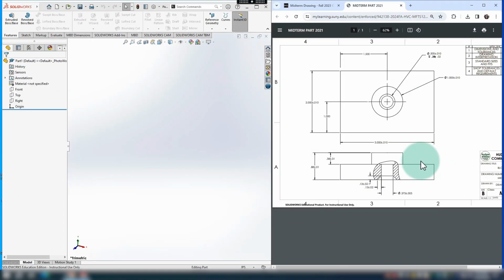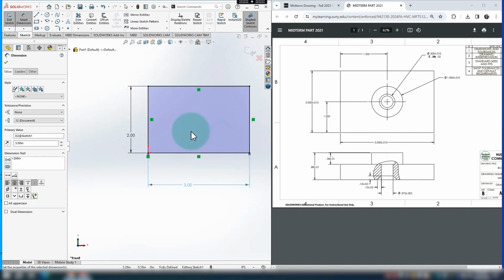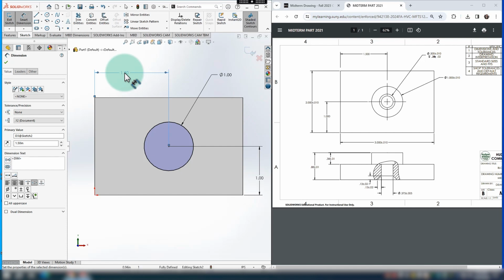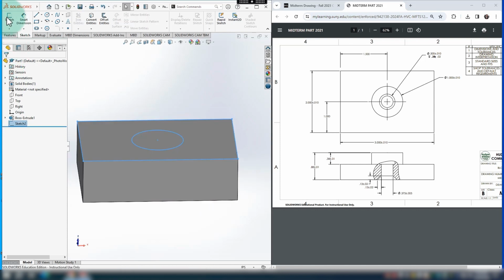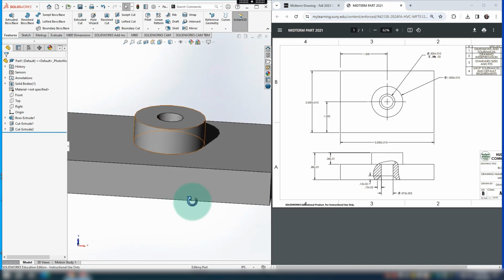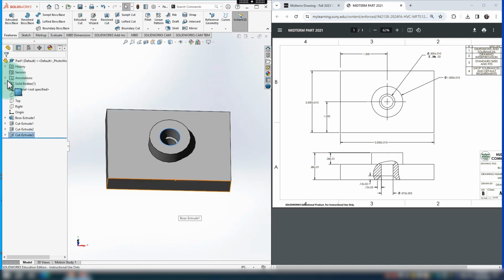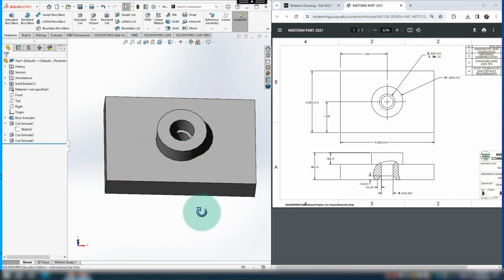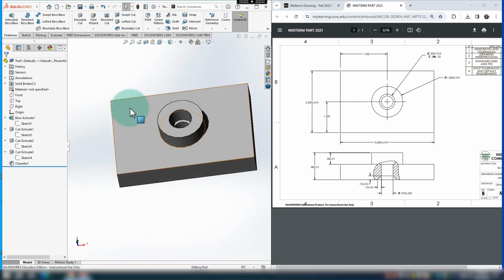Solidworks Modeling Midterm Solution